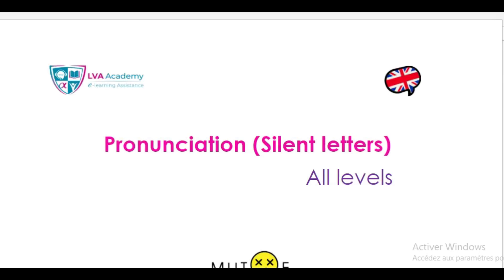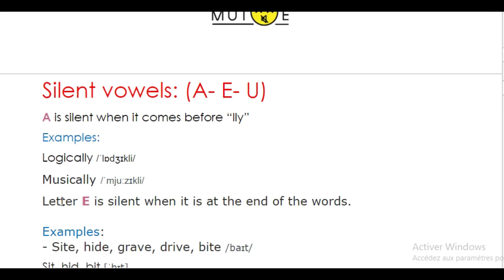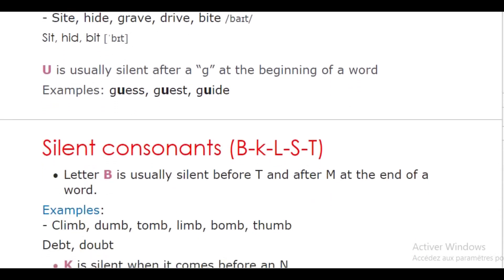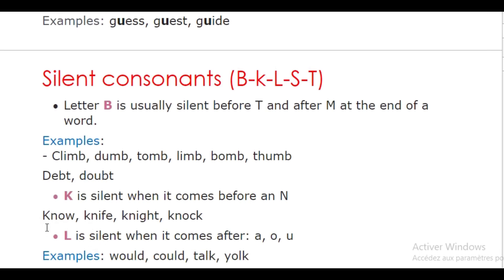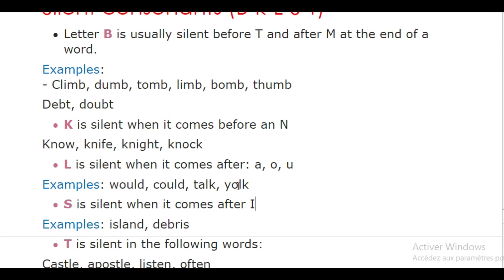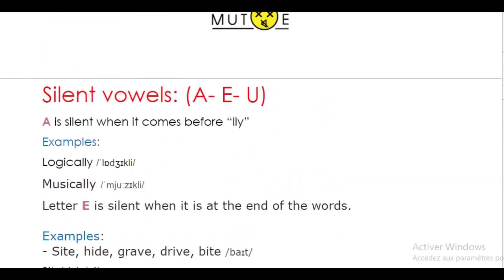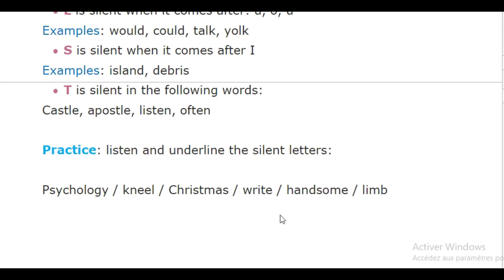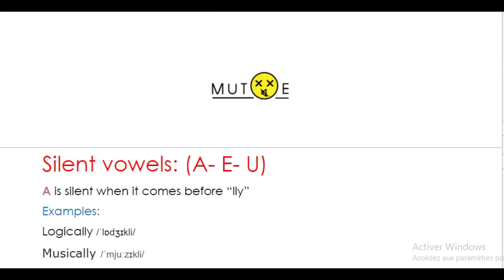✅ English | Pronunciation, Silent Letters - All levels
منصة تعليمية توفر لكم متابعة فردية و يومية في كل المواد العلمية . المشترك يسال و يستفسر وقت ما يحب و قد ما يحب يوميا
في المنصة التعليمية متاعنا تلقى الملخصات و التمارين بالاصلاح متاعهم و الفروض بالاصلاح متاعهم زادة
كل مربي المنصة متجندين يوميا للاجابة على اسئلة المشتركين و اصلاح عملهم و تحضيرهم للامتحانات و المناظرات
عروضنا موجهة لتلاميد المعاهد الثانوية و المدارس الاعدادية من السابعة اساسي للبكالوريا

Économie/Gestion
الموقع الإلكتروني :
للاستفسار اتصل بنا على  :
☎ 92566602
Lva Academy حليفك للنجاح